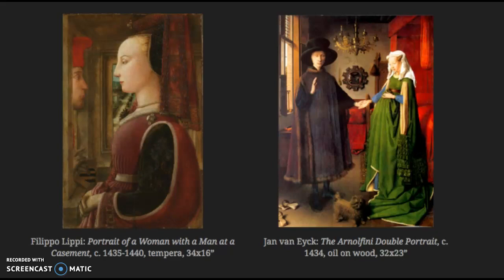Renaissance: Gender Roles and Differences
Joshua Donhito and Kaitlyn Pang